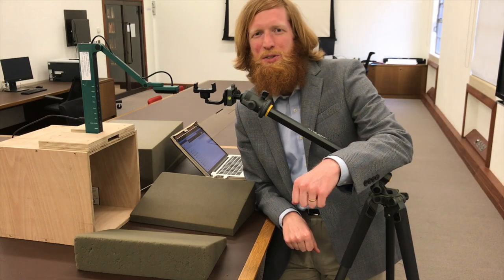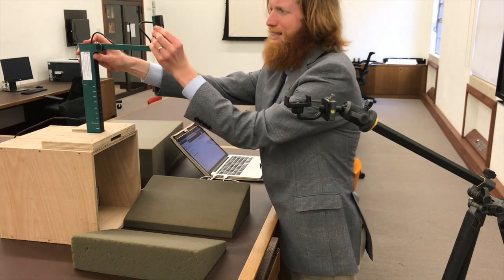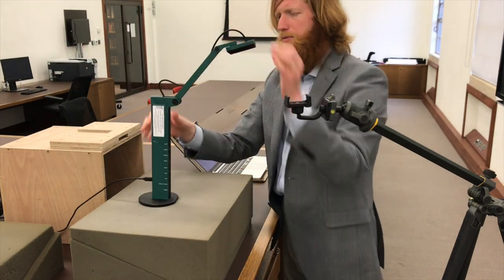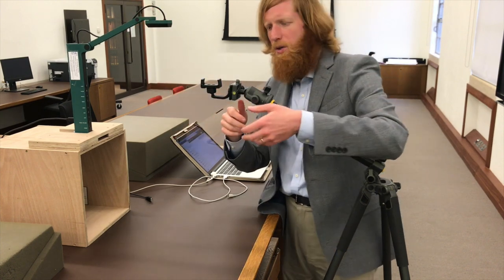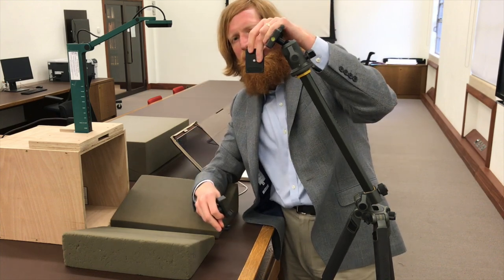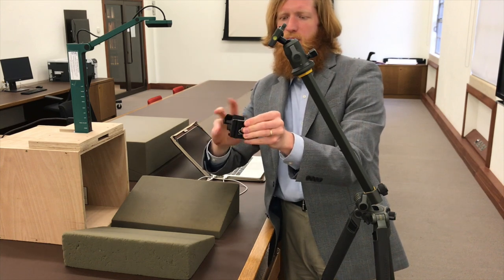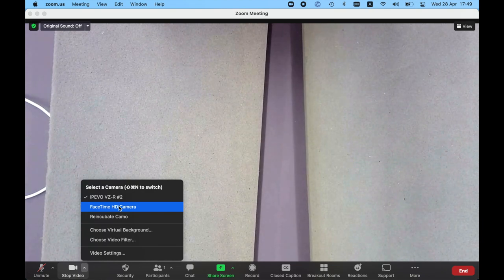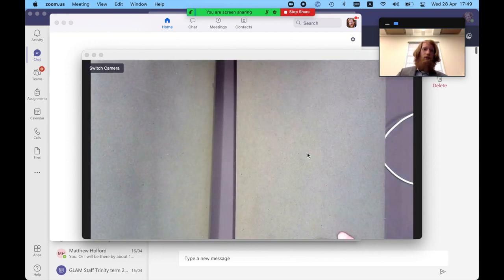Showing Books Online with a Visualizer or Smartphone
Tips and tools for showing rare books, manuscripts, and other collection items using Zoom or Microsoft Teams.